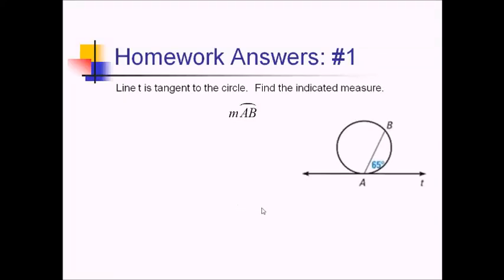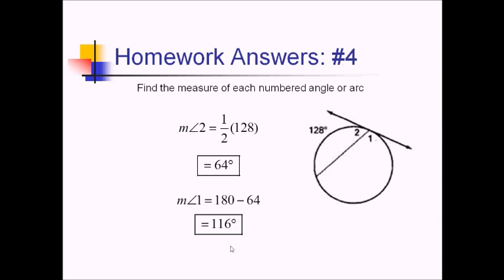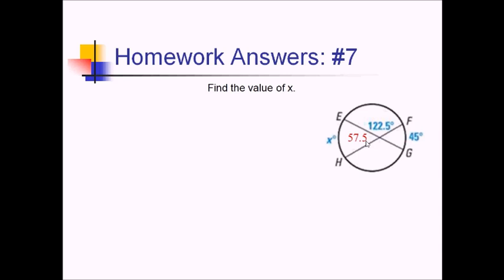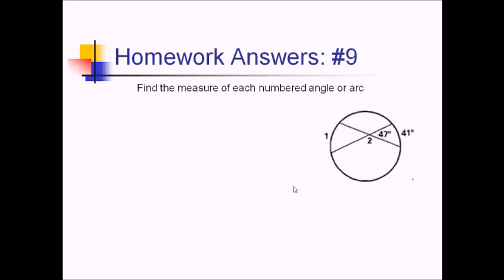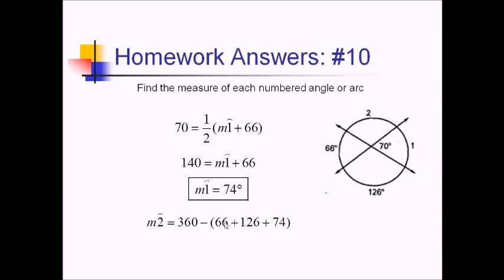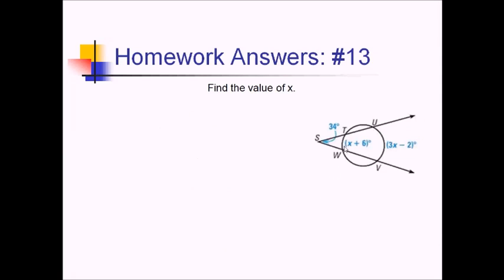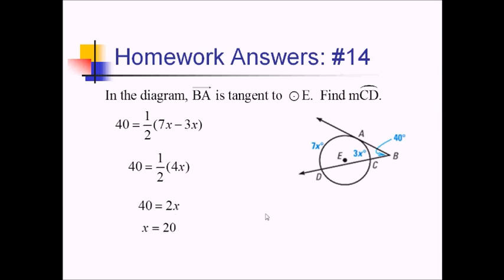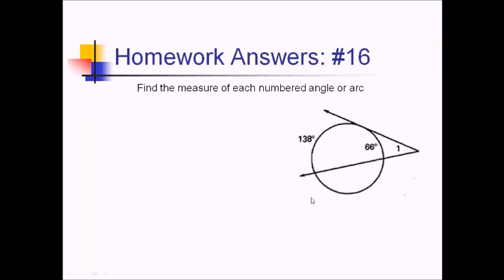Other Angle Relationships in Circles: Problem Set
Worked problems showing how to find measures of angles inside and outside circles.